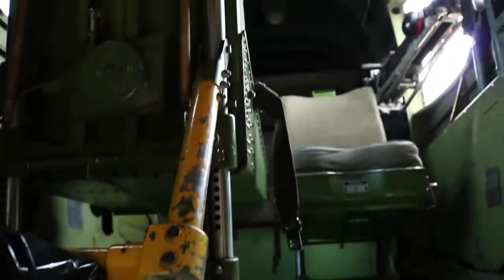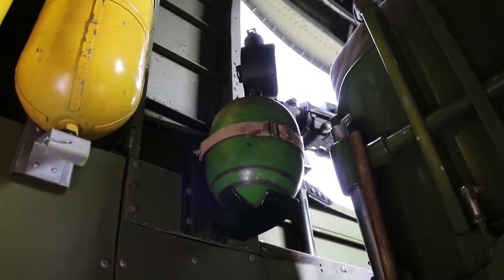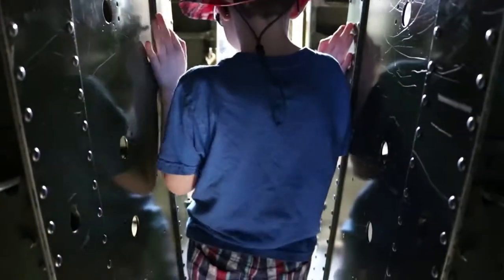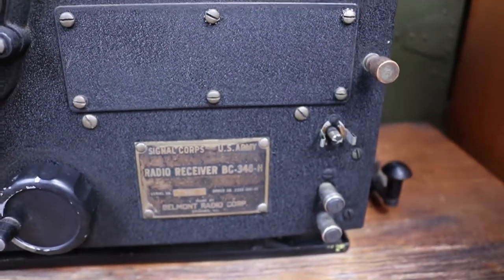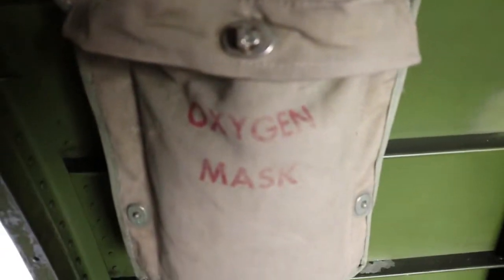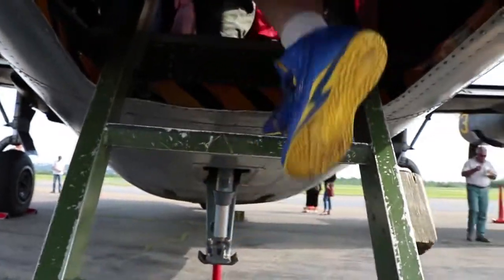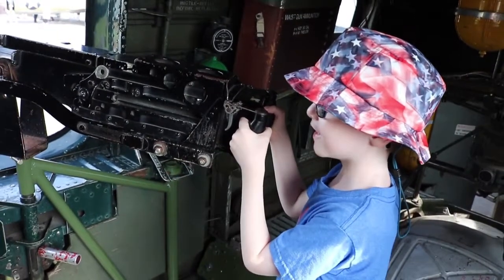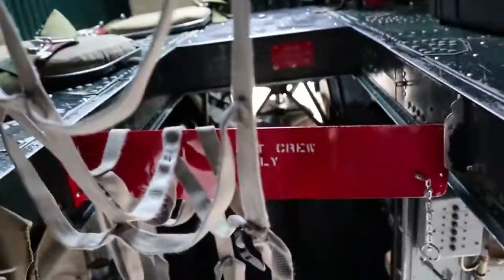A look inside some WWII aircrafts and vehicles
today's journey takes me to the Hazelton Airport for the Wings of Freedom tour. My son and i got to check out some military vehicles and aircrafts that were used in WWII.